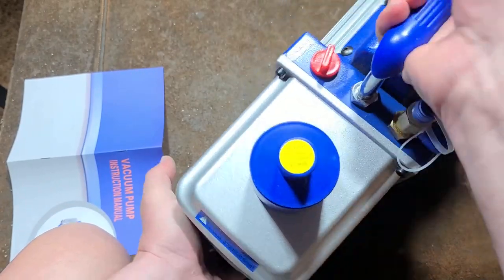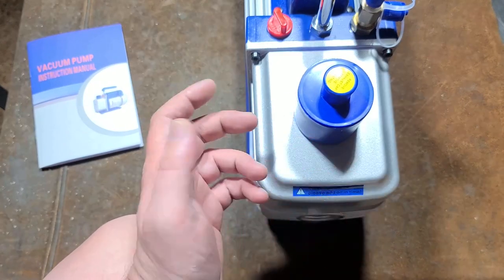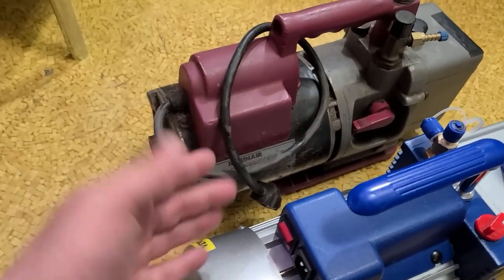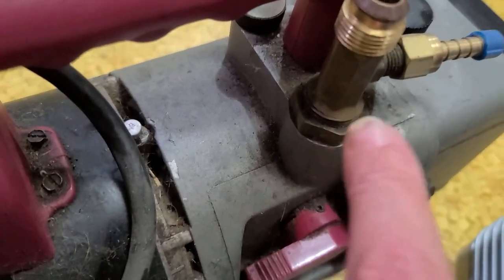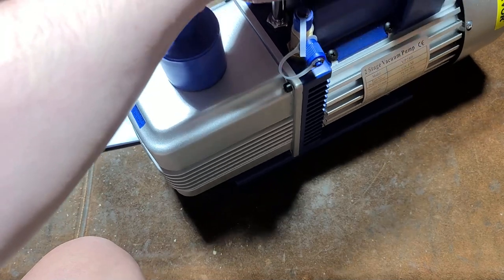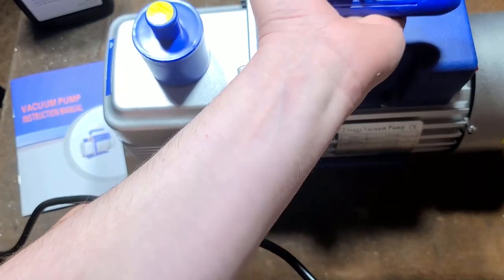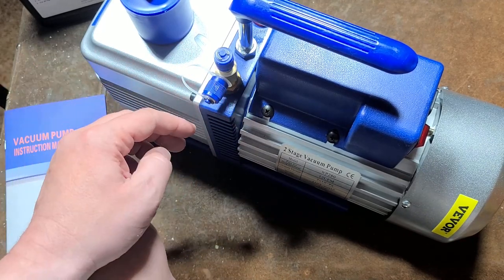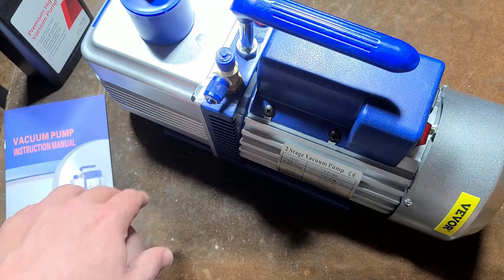Vevor 2-Stage High Flow, High Vacuum Pump Review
This seems like a decent high flow vacuum pump for the price, it really is pretty decent value considering the flow rate for a 2 stage high vacuum pump it just is not built like much more expensive pumps but is great for what is costs.

25 Micron 3x10-1 Pascal vacuum
1 Horsepower
12 CFM